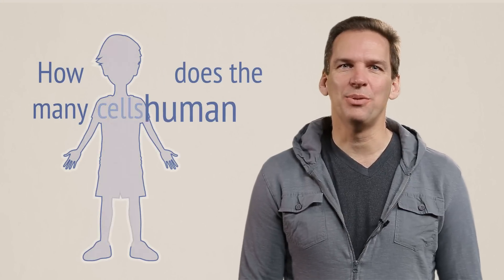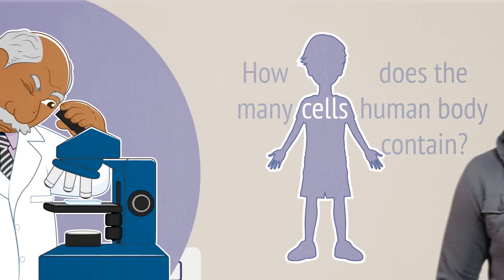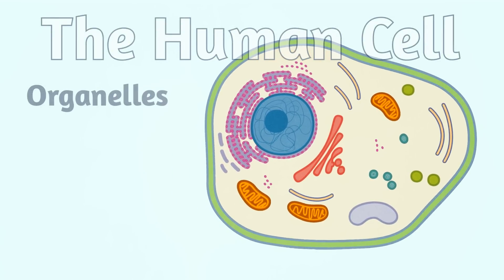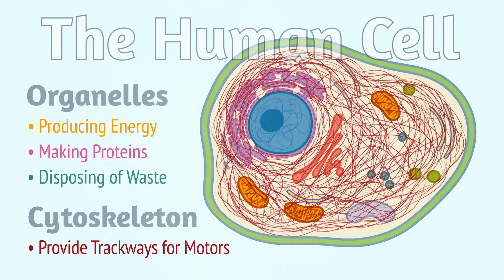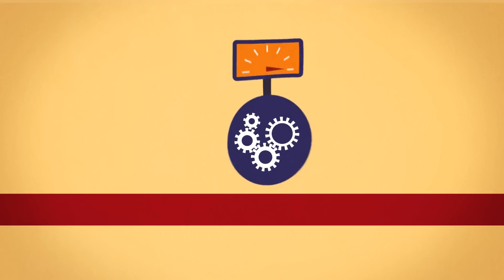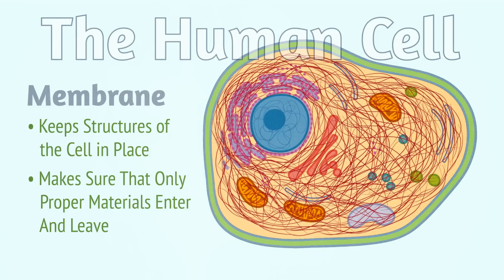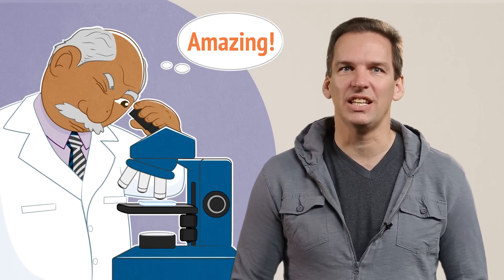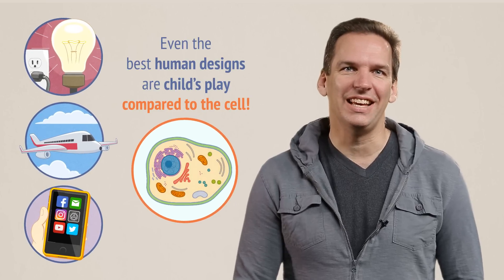The Human Cell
Use these questions to start the conversation with kids!

1.   What did you learn about the design of the cell that amazes you?

2.   Have you ever thought about how much energy it takes to perform
      any bodily function? For example, consider all the things that need
      to happen for you to be able to pick up a pencil. What does that tell
      you about how much thought God put into creating you?

3.   Psalm 139:14 says that we are “fearfully and wonderfully made.”
      How can you connect what the Bible says with what you learned
      about the human cell?

Follow Dr. Jeff on Social Media!